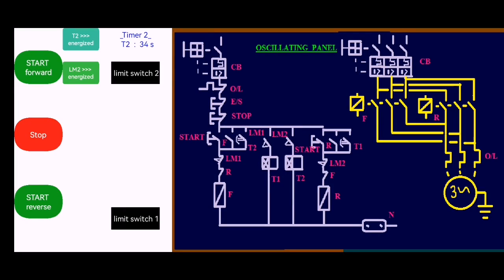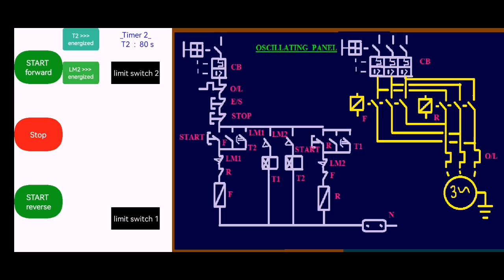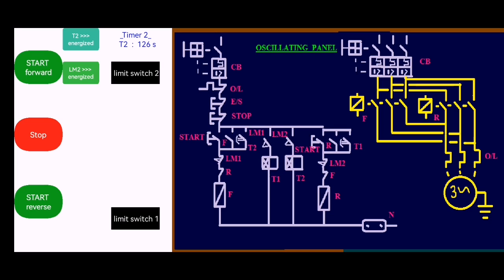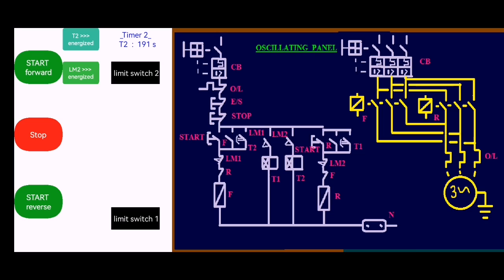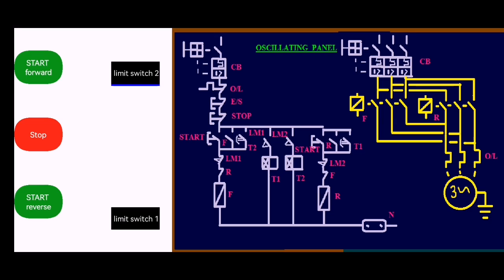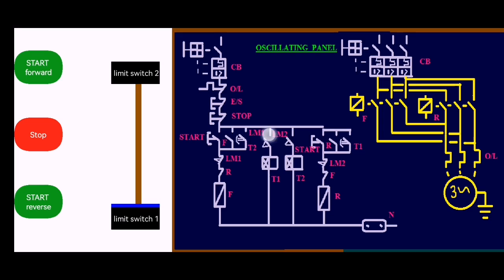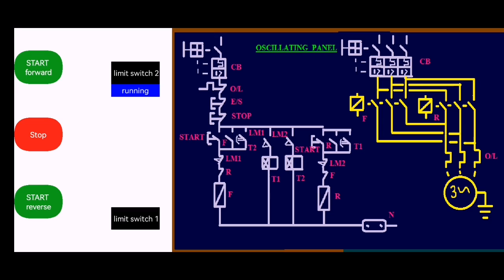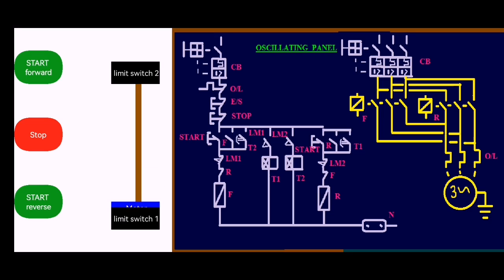How limit switches work on oscillation panel, demonstration by operation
How limit switch work in an oscillation panel demonstration step by steps, When you press start button the forward contactor will come in the the motor will move in the direction of forward until it reaches a limit switch, the limit switch LM1 will change contact mechanical then the normal close will become normally open and normal open become normally close, the forward contactor will stop because of the limit switch, the timer T1 will be activated because of the limit switch allowing current to pass through the timer, the timer will count ten seconds then close to start the reverse direction,. The process will continue like this in the opposite direction until it is stop by stop button or Emergency stop